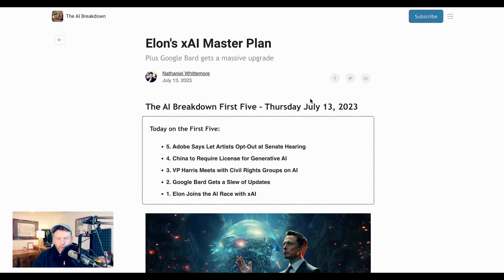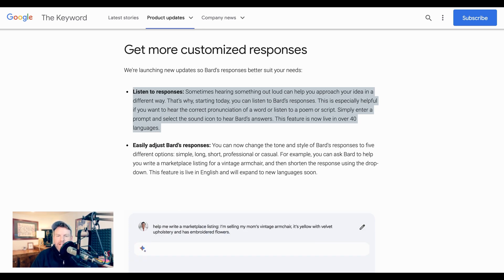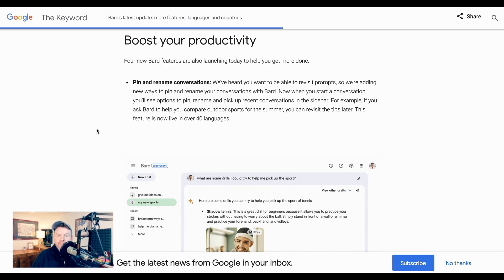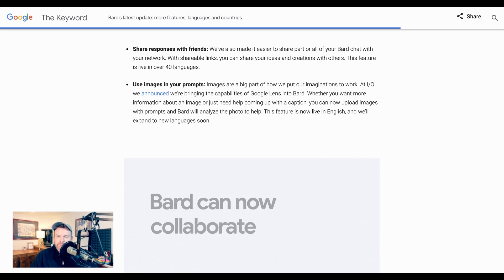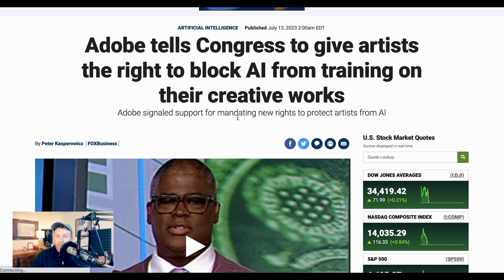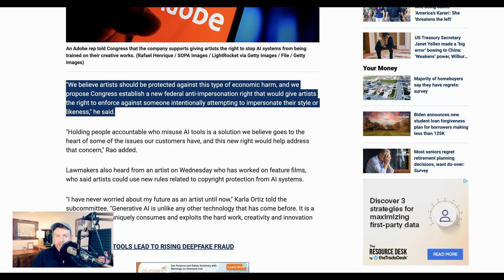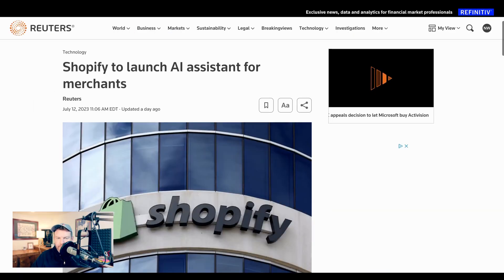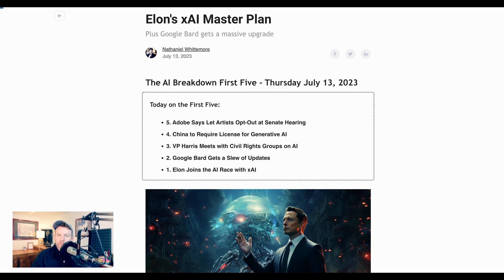Google Bard Gets A Massive Update Everything You Need to Know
Google has announced a set of updates for Bard that make it vastly more usable -- as well as multimodal! Also on the Brief, Adobe testifies before the Senate that artists should be protected, Kamala Harris meets with civil rights leaders and consumer protection advocates on AI, Shopify releases new AI sidekick for merchants, and Nvidia's investment into an AI drug discovery company sends that company's stock soaring more than 80%.

0:00 Intro
0:21 Google Bard updates
3:03 Adobe testifies before the Senate
4:49 Kamala Harris meets with civil rights leaders on AI
5:27 Shopify launches AI assistant
5:48 Nvidia's investment into an AI drug discovery company